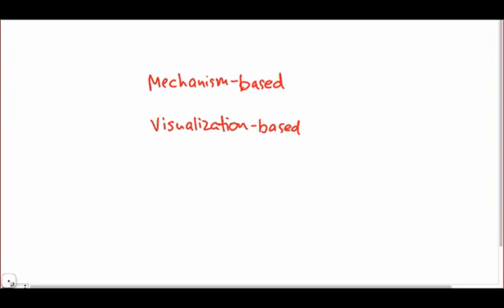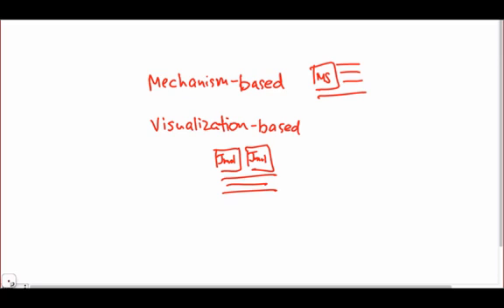Molmodac Challenges Explained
Molmodac challenges will help bring focus, utility, and insight to your Molmodac project. Learn more in this webcast.